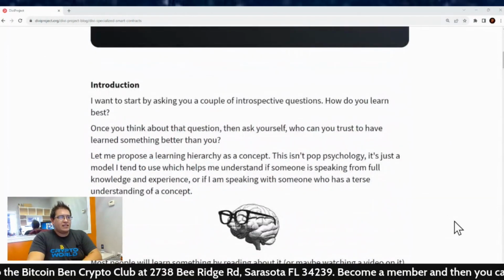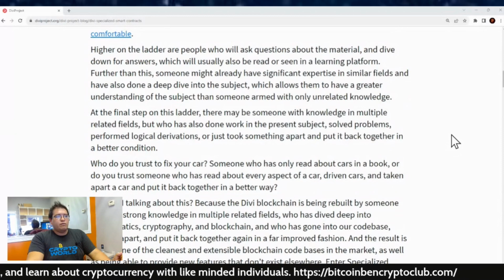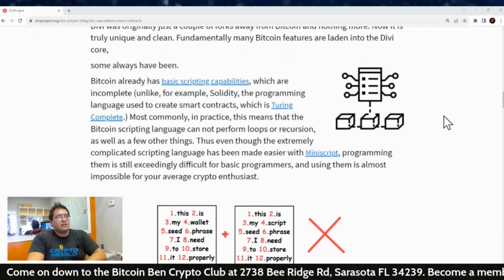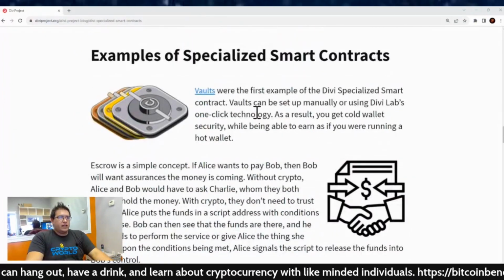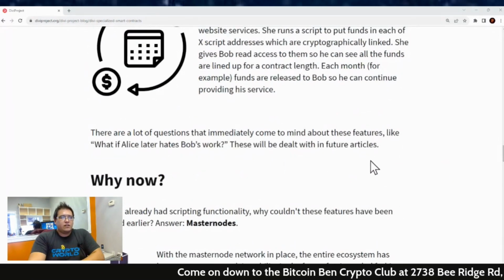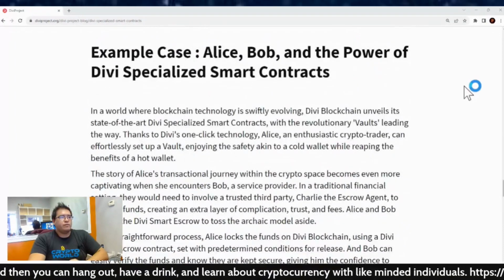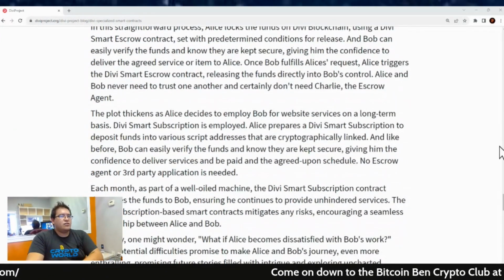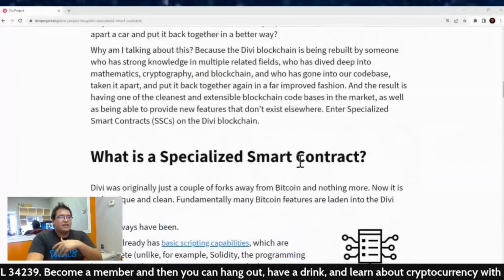The Rundown on Divi’s Specialized Smart Contracts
Social Media Apps:
TruthSocial: @cryptosherpa